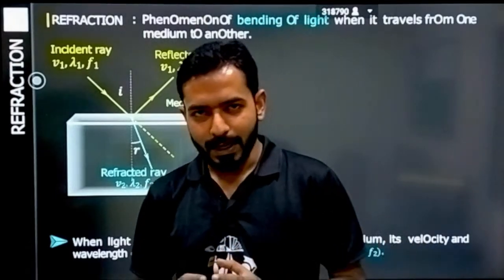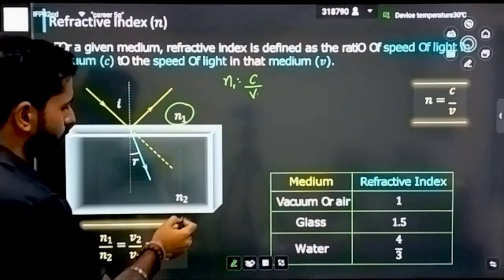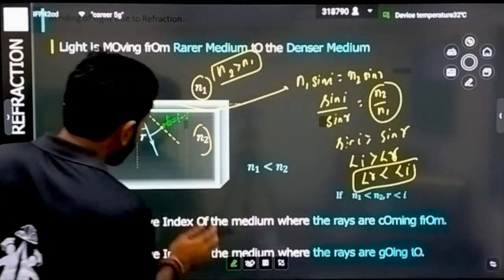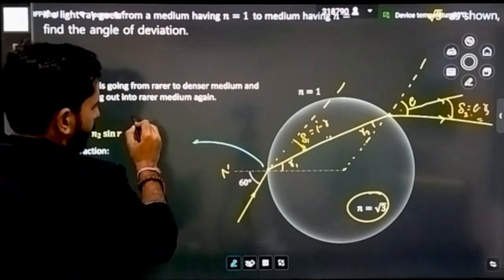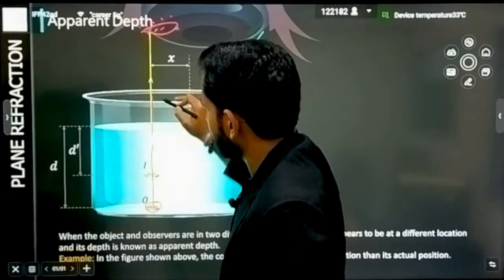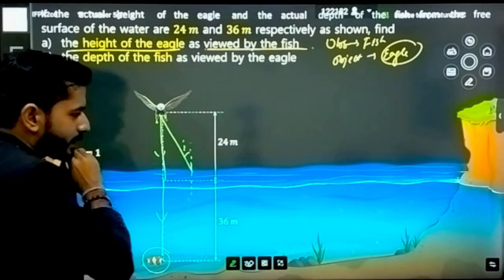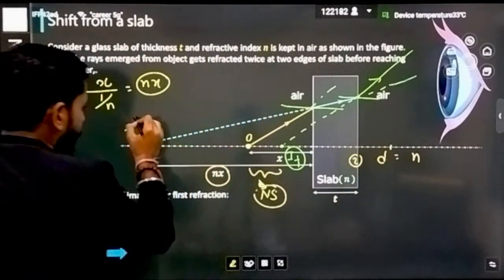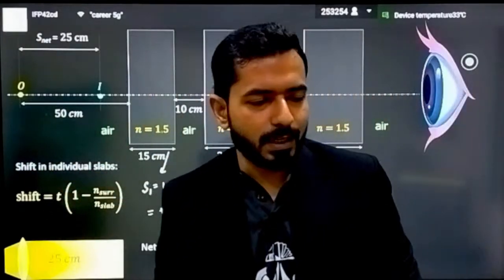!2th Boards Revision | PHYSICS | RAY OPTICS PART 3 | ABHISHER SIR